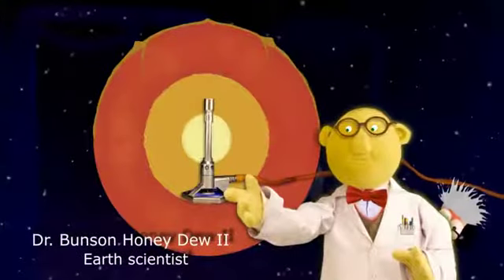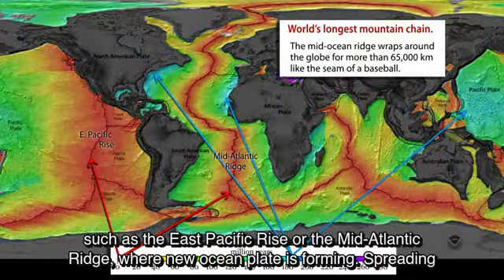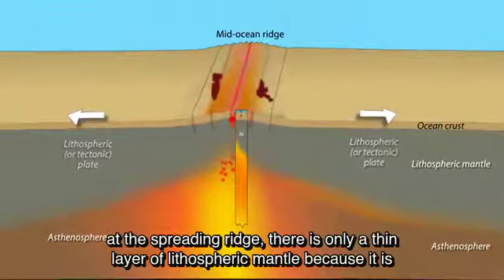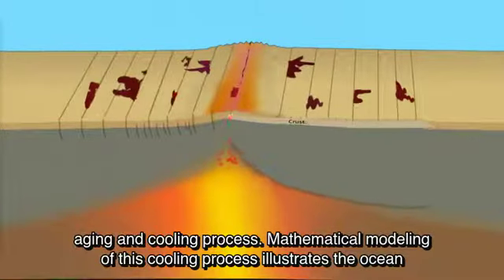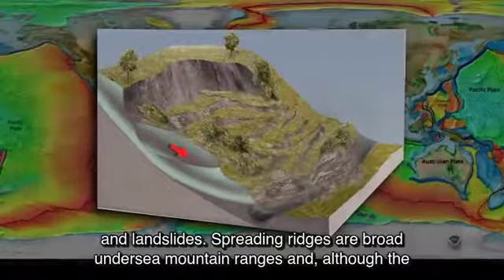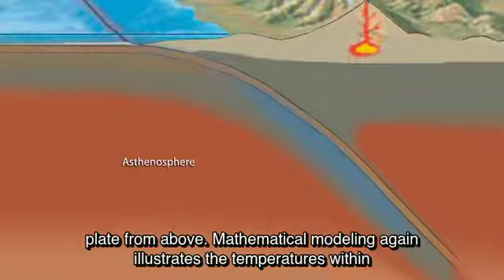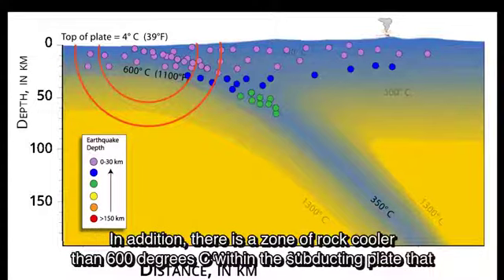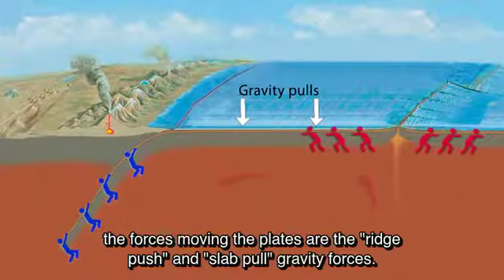subtitled4kPlate Tectonics—What Drives the Plates Overview of processes Educational